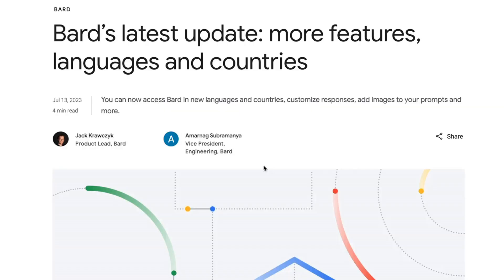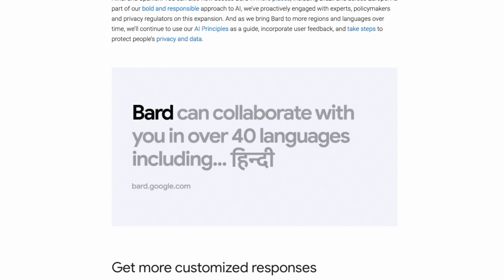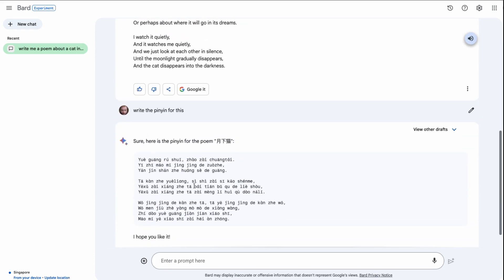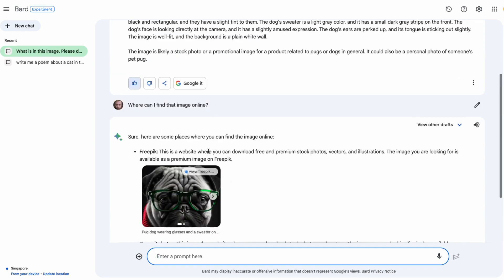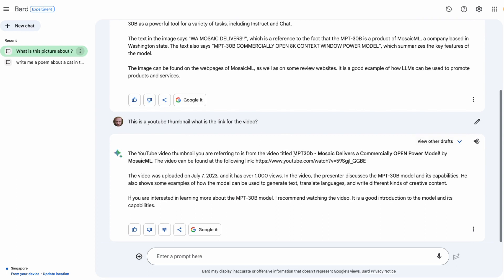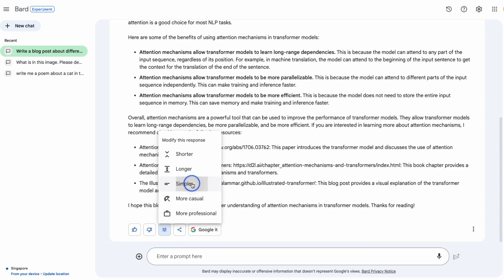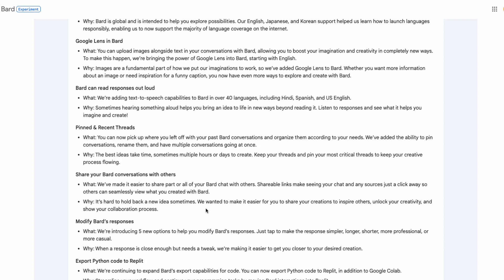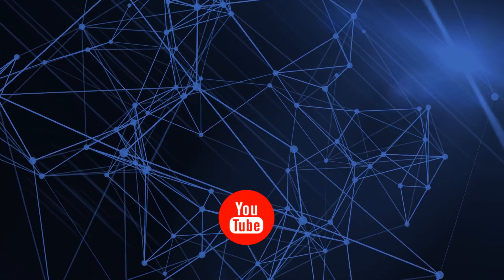Google's Bard can now SEE and SPEAK 40 new languages!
Time stamps:
00:00 Intro
00:16 Access to a Lot More Languages
00:49 40 New Languages
02:24 Can ask Bard to do something in different language
02:49 Bard can Translate
03:19 Ability to Upload a File
04:45 Bard can do OCR
07:01 Bard change what it wrote
08:20 Wrap Up